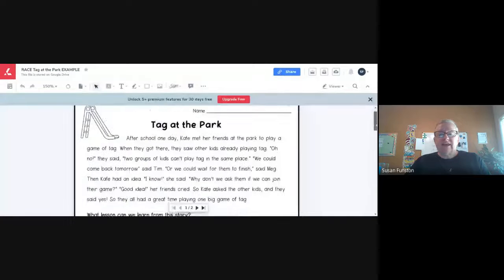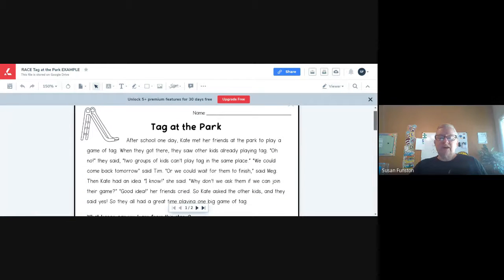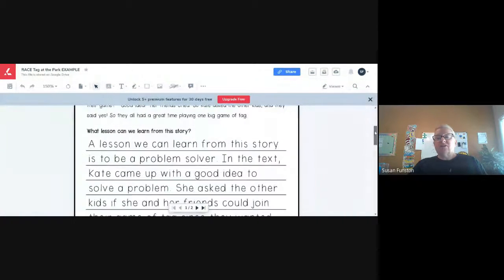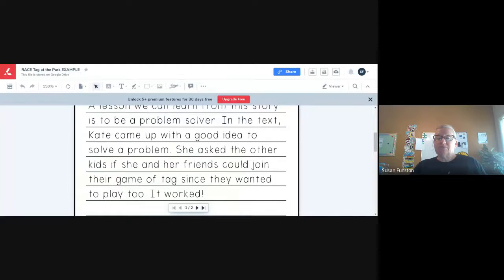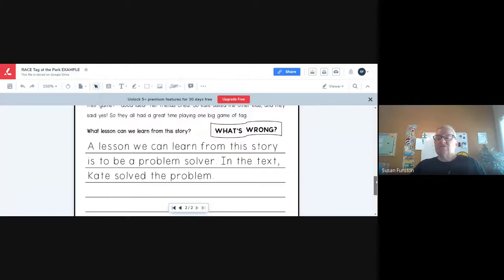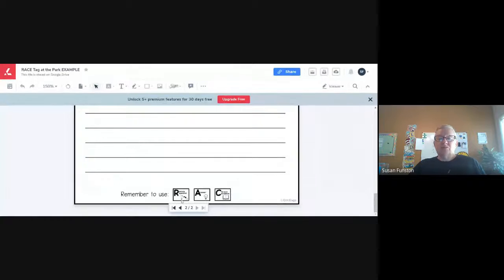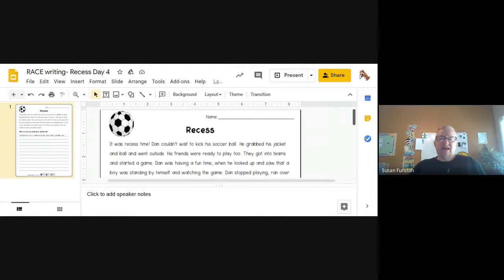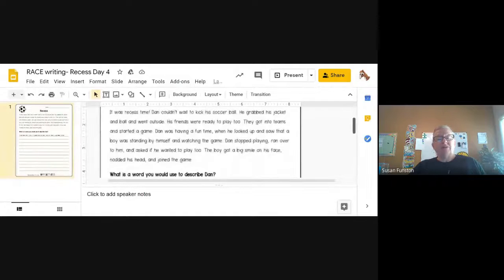Writing RACE Day 4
Please watch this video before completing the Writing RACE Day 4 assignment for Thursday, September 3rd.
Thanks!